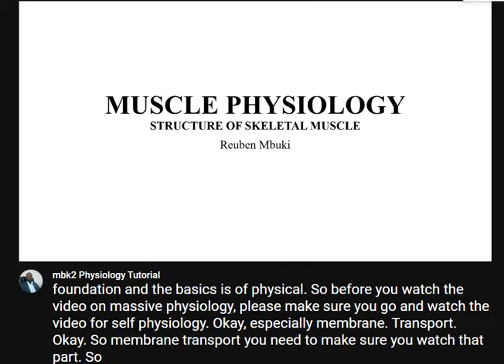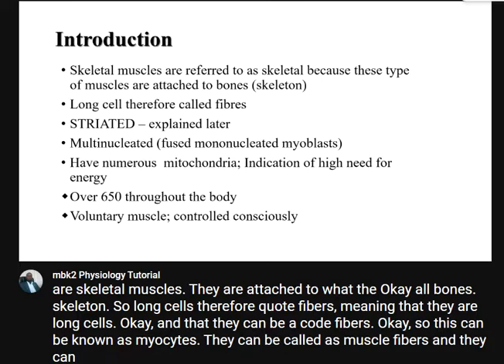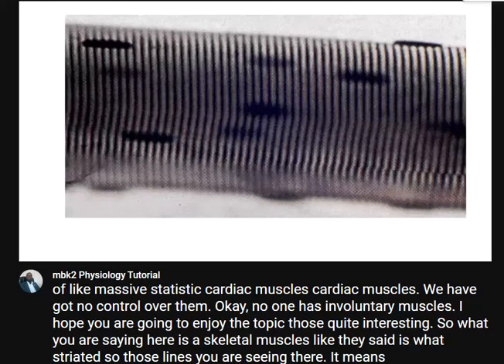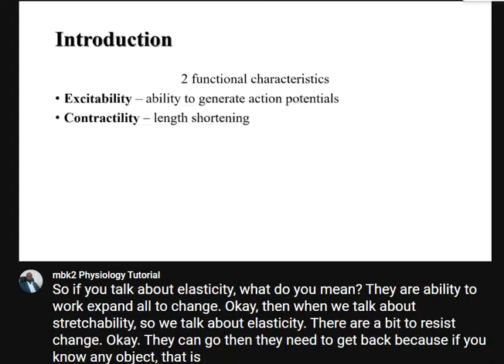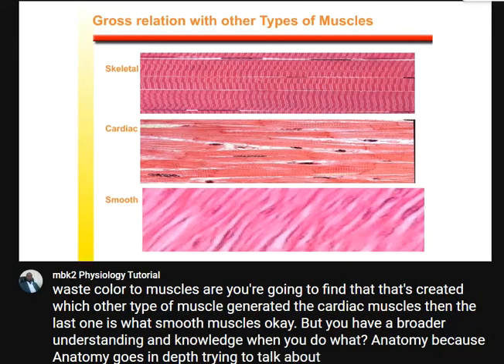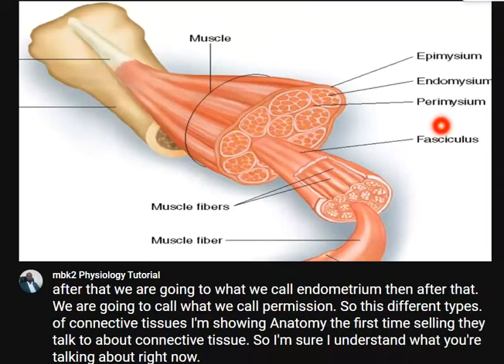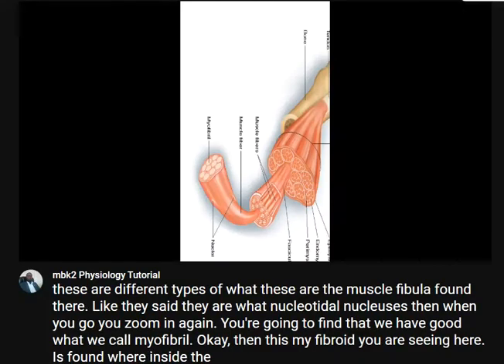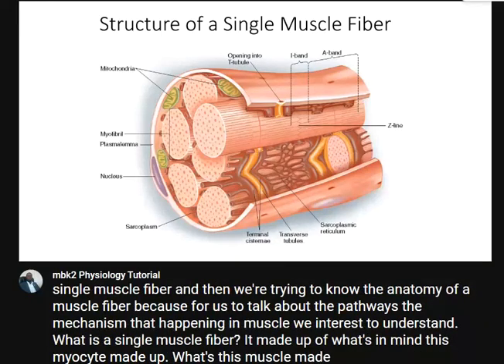Introduction- muscle physiology